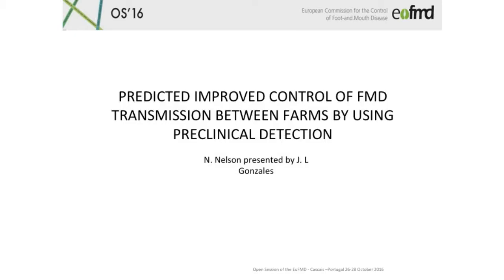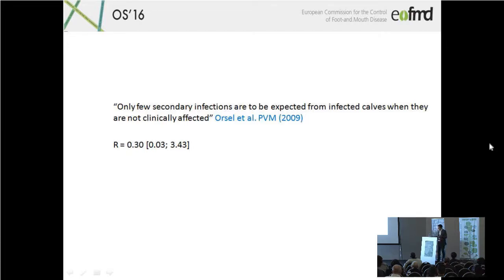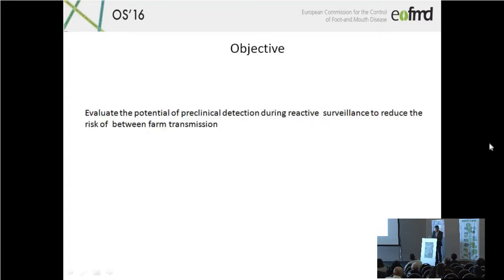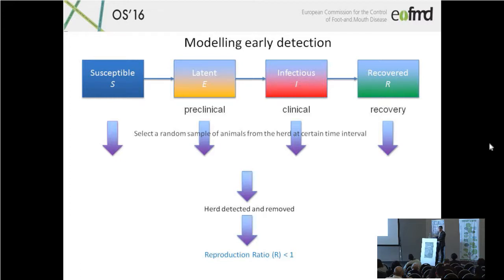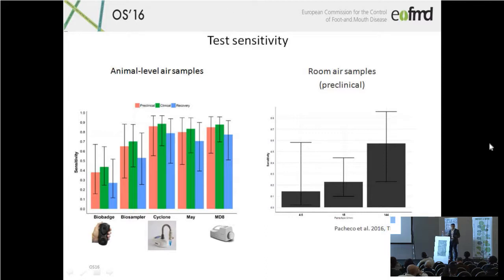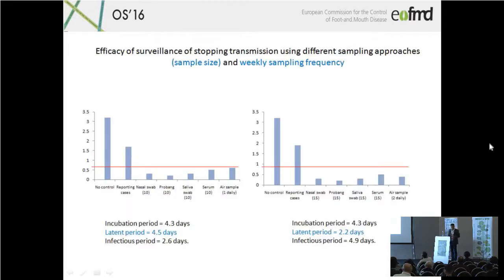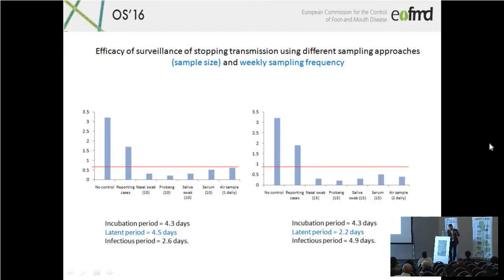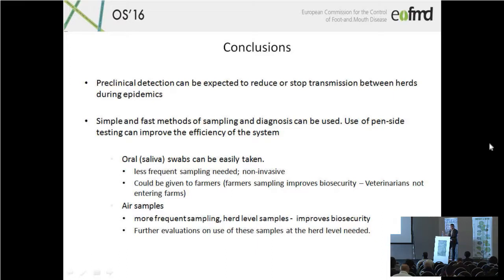Predicted improved control of FMD transmission between farms by using preclinical detection - Nelson